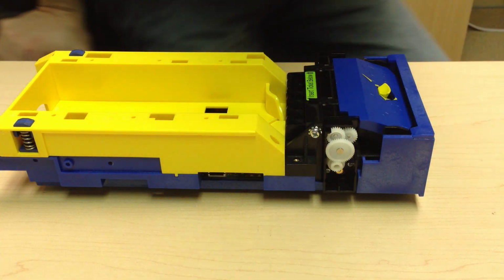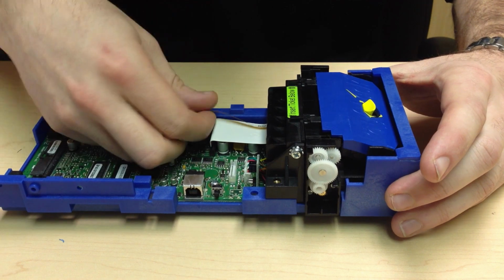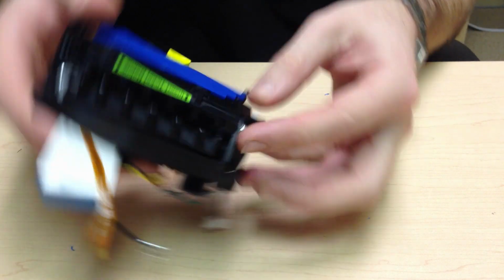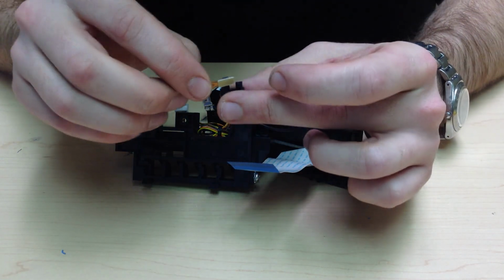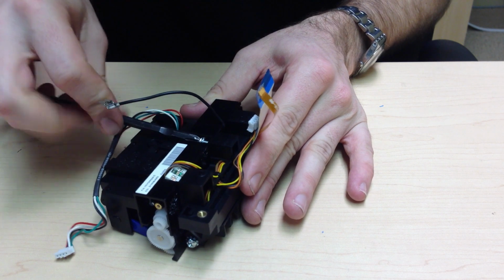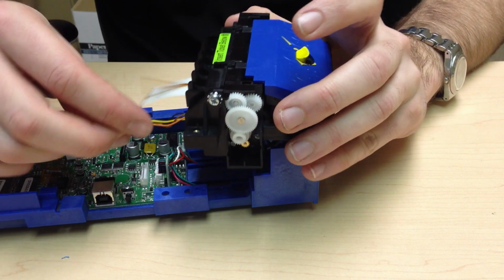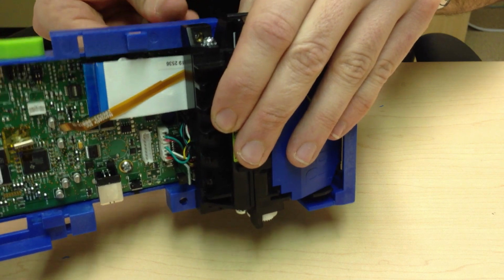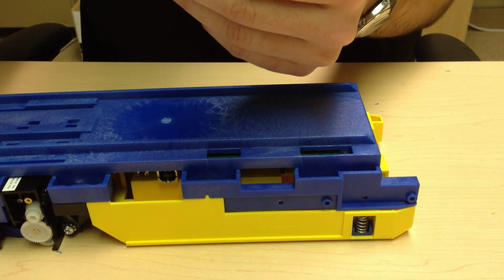Tof of form sensor replacement